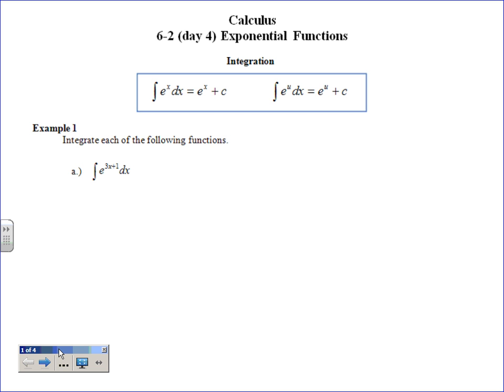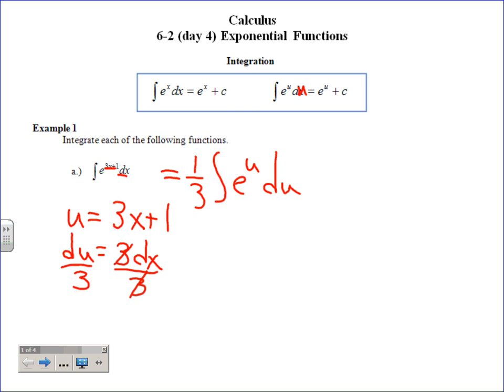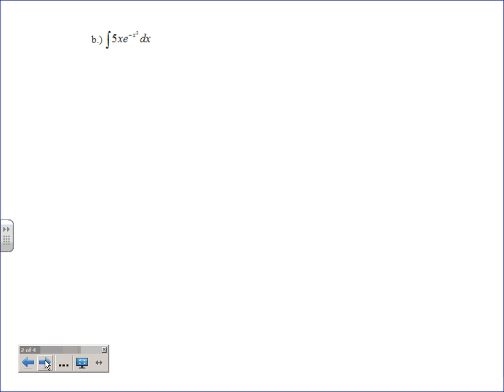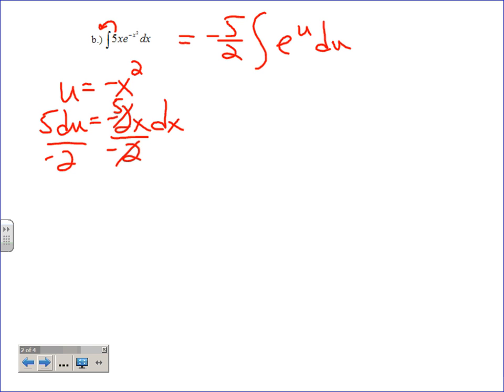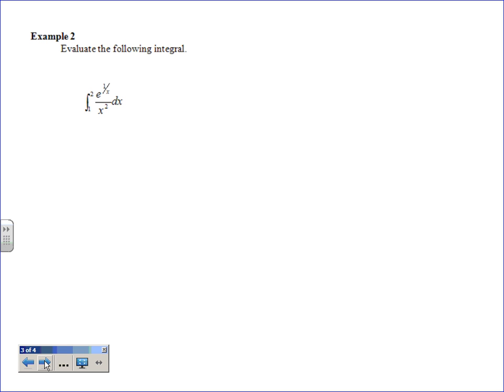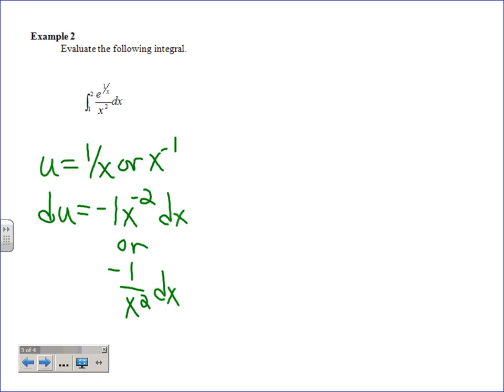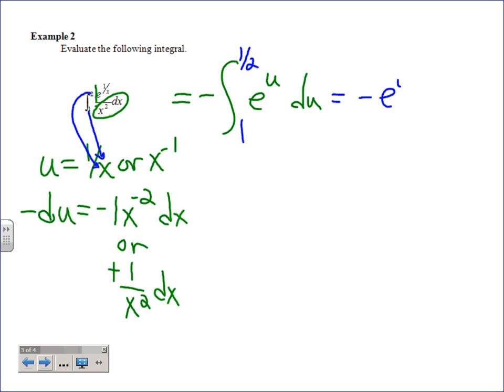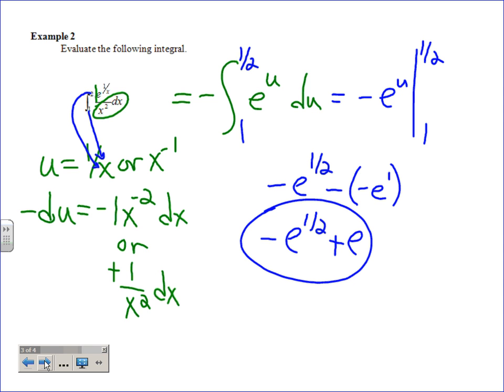Calculus 6-2 day 4.wmv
Day four of section 6-2 in Calculus dealing with exponetial antiderivatives using substitution.